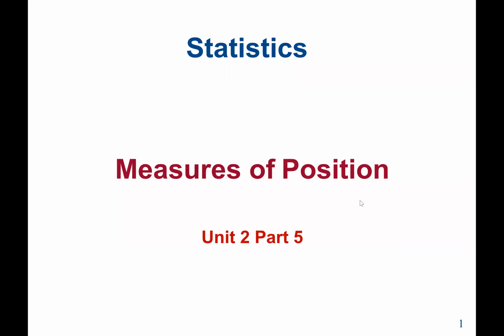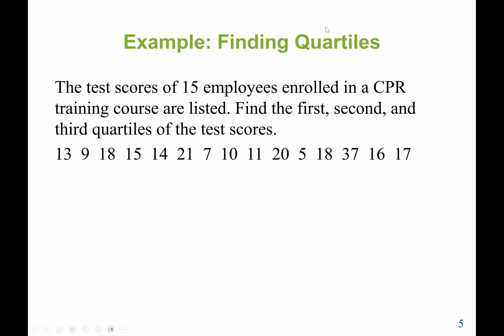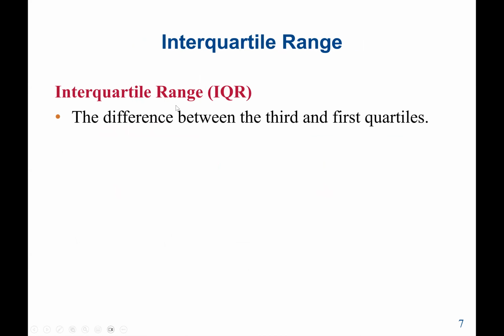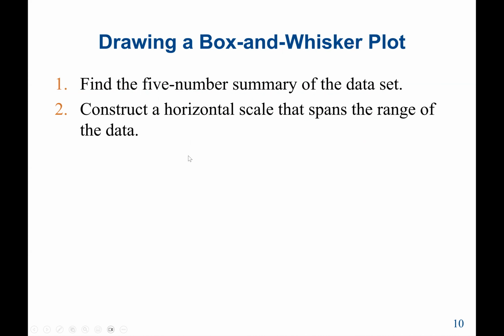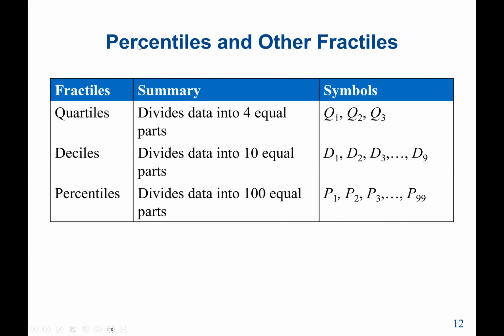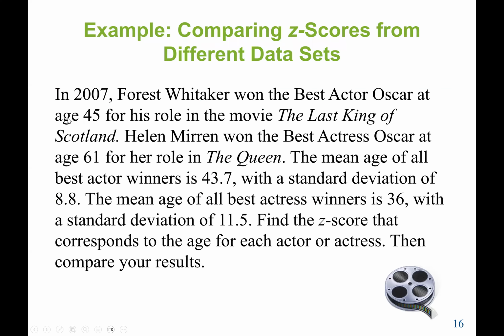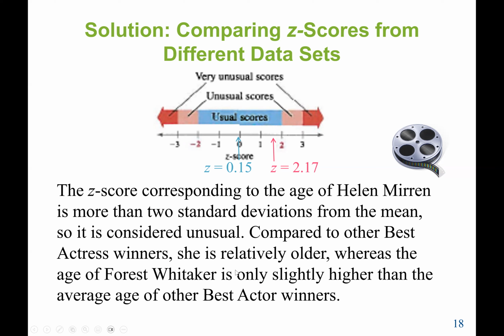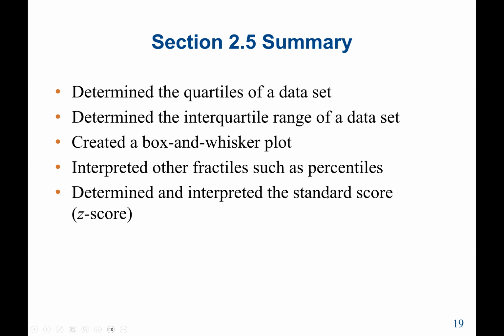Statistics: Evaluate the Q1, Q2, Q3, the interquartile range, box-and-whisker plot and z-score data.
Determine the quartiles of a data set
Determine the interquartile range of a data set
Create a box-and-whisker plot
Determine and interpret the standard score (z-score)